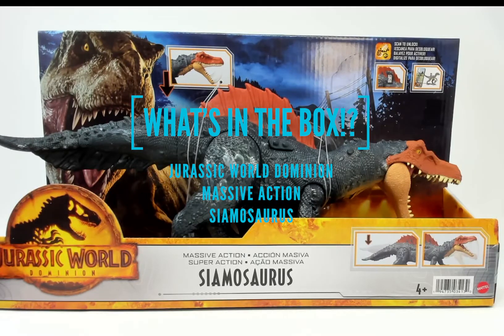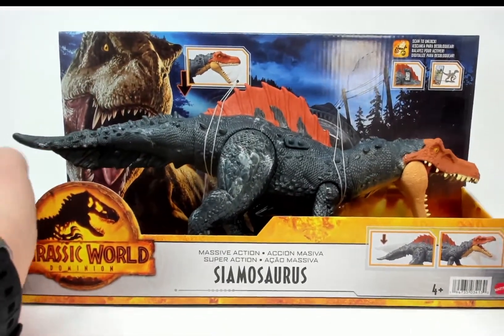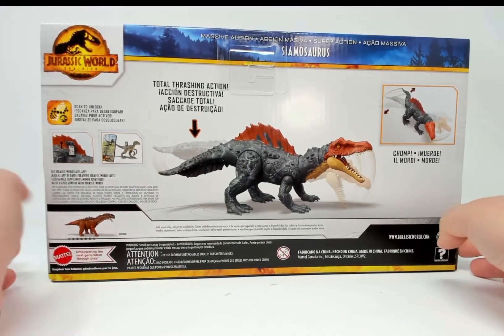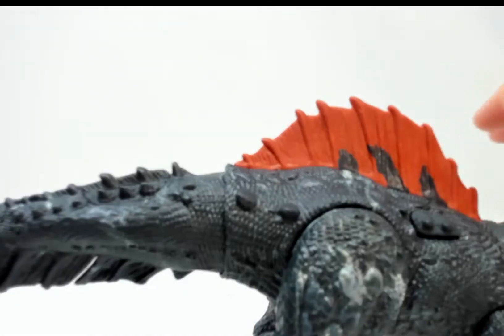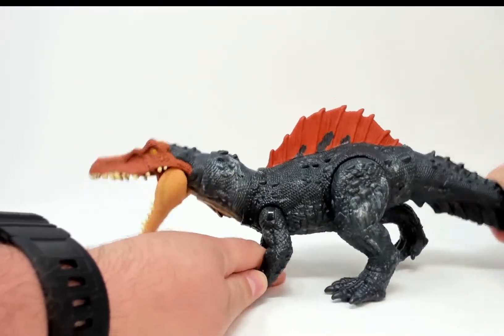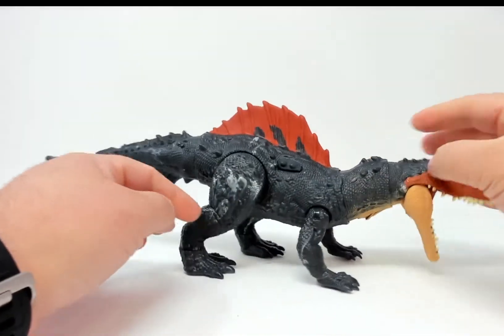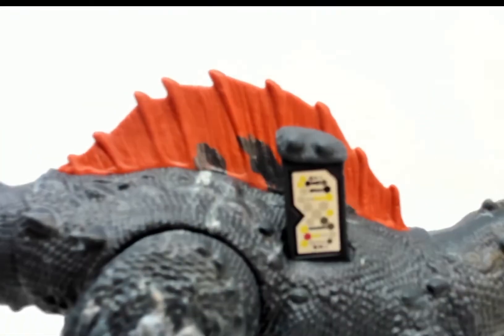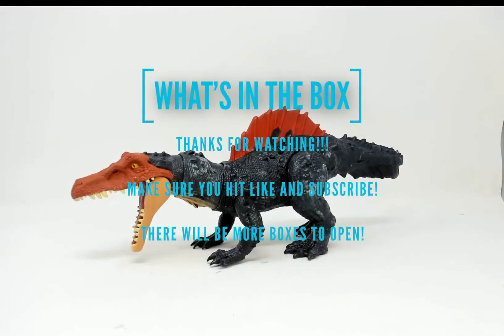WAVE 2 JURASSIC WORLD DOMINION SIAMOSAURUS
JURASSIC WORLD DOMINION SIAMOSAURUS

JURASSIC WORLD DINO MARATHON

LINKS:
THIS FIGURE
JURASSIC WORLD DOMINION 4K
JURASSIC WORLD TOYS